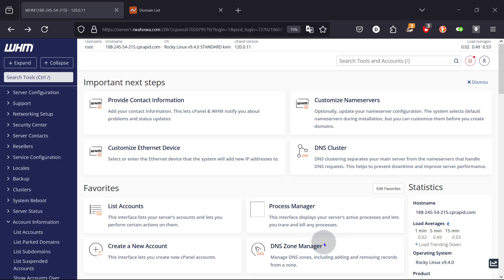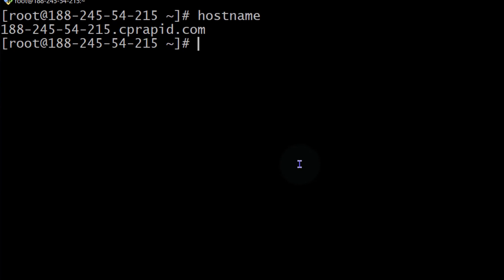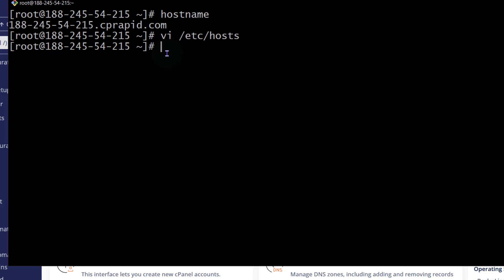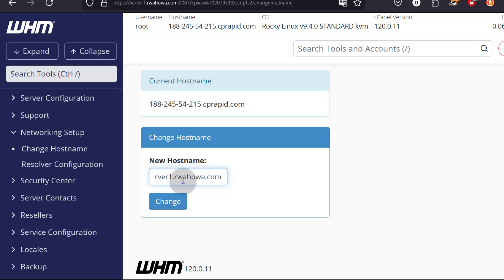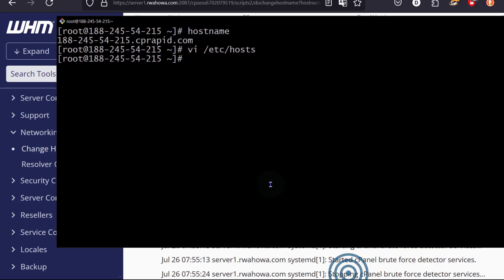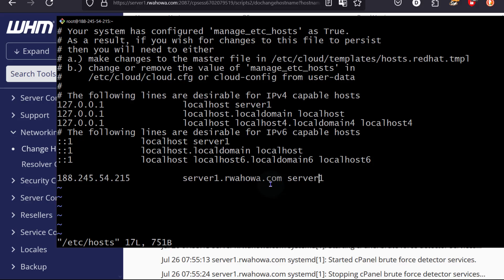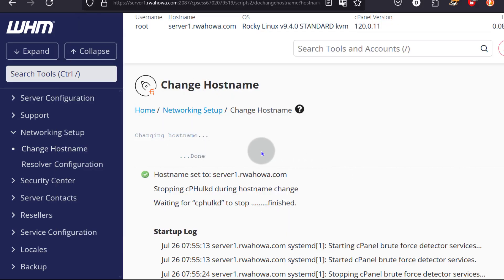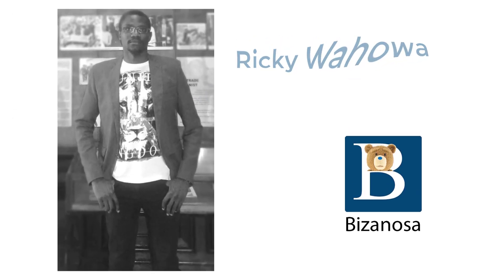#8 WHM Cpanel change hostname - WHM Cpanel Tutorial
Change server hoistname for your WHM Capnel server.
This can easily be done in the  WHM interface but first delete the earlier entries.